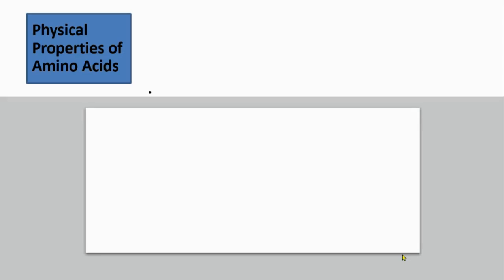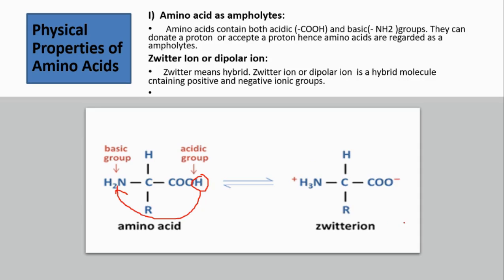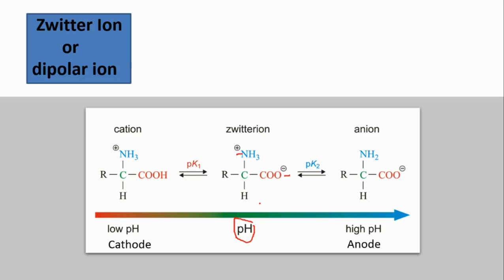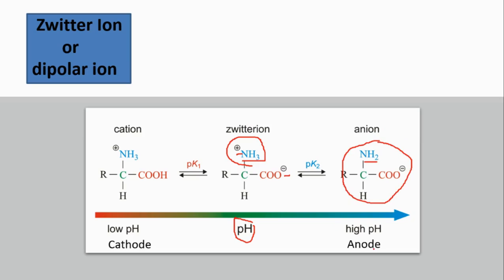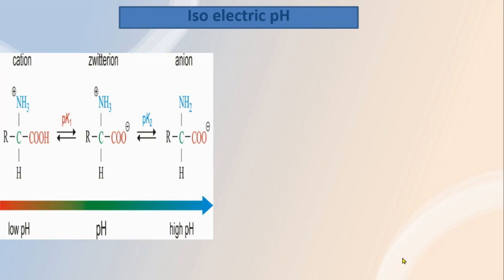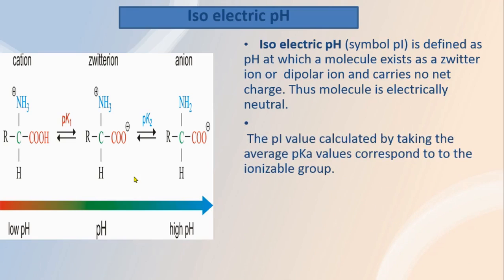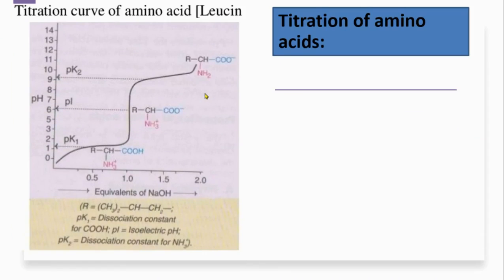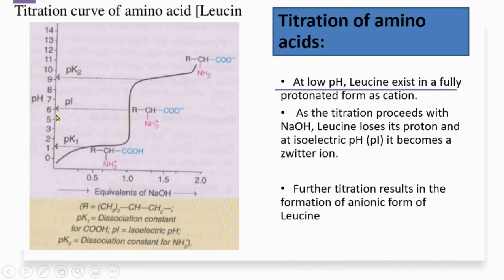2.Amino Acid Physical Properties